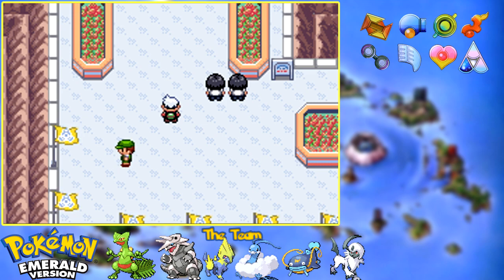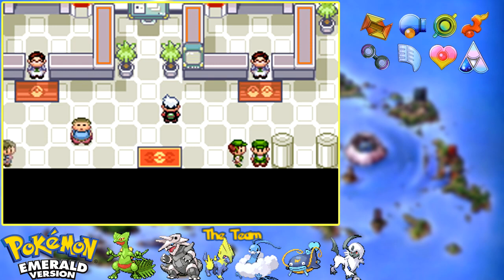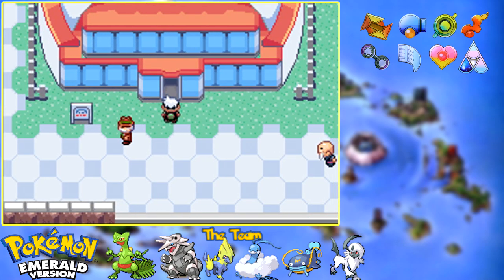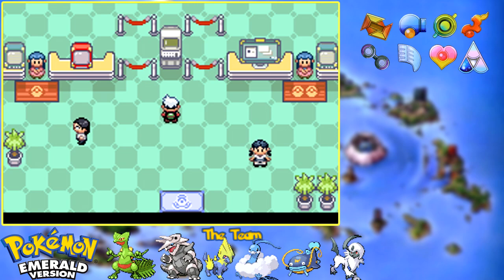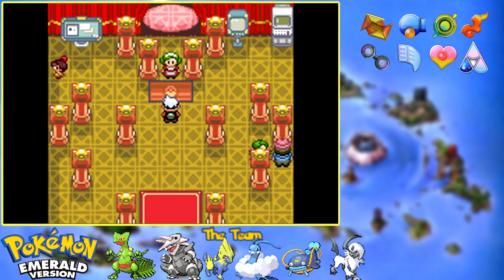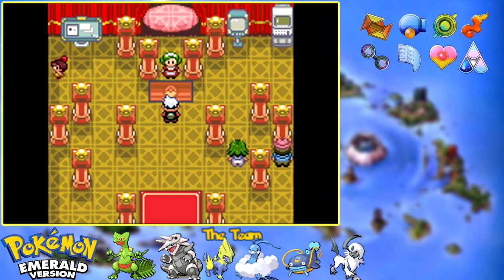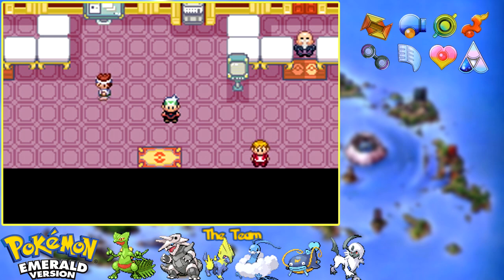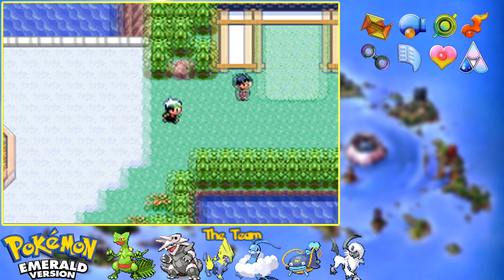Let's Play Pokémon Emerald - Episode 72: "From Facility to Facility"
We continue the rundown of how this whole place functions...